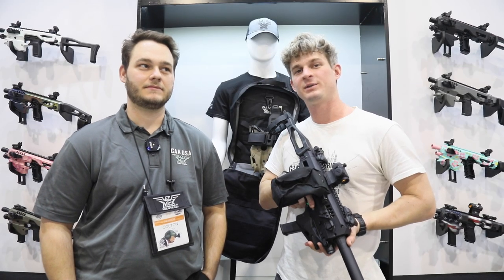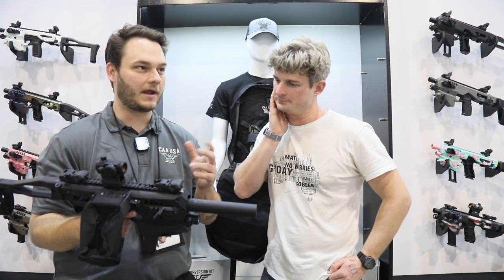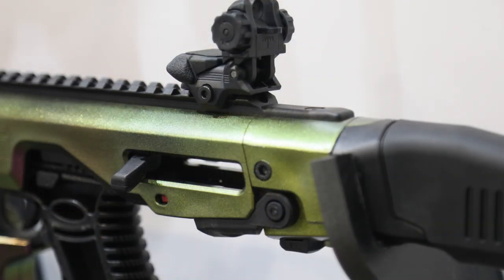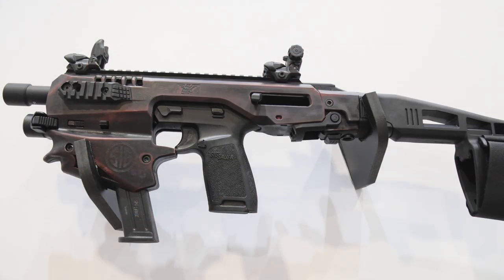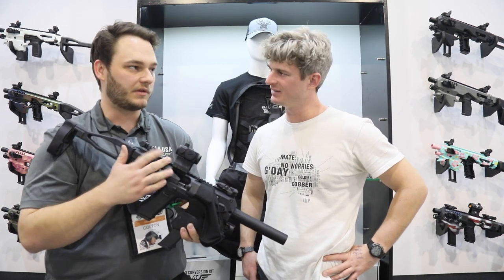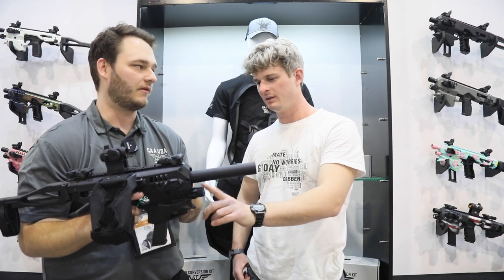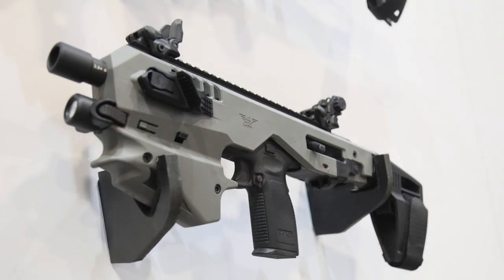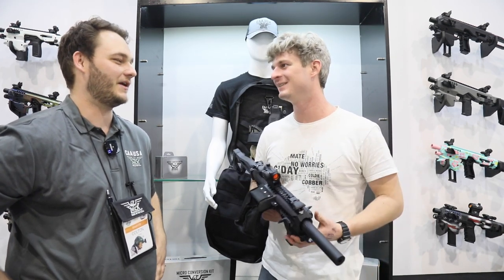Command Arms Accessories Roni MCK-Gen2 [SHOT Show 2020]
Command Arms Accessories is bringing an updated version of their Roni carbine conversion for popular handguns. Updated this year is an integrated light mount, pistol brace, and a grip that functions as a spare magazine when one is inserted. There are plans to bring a version in for H&K handguns as well.

Glock
Sig
M&P

- Ventura Munitions